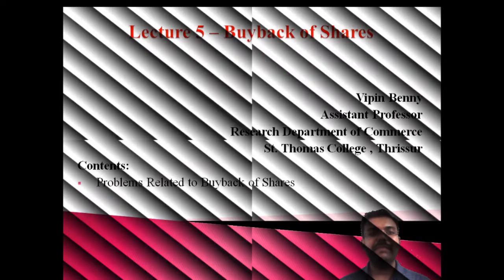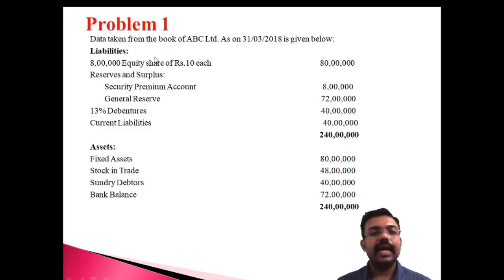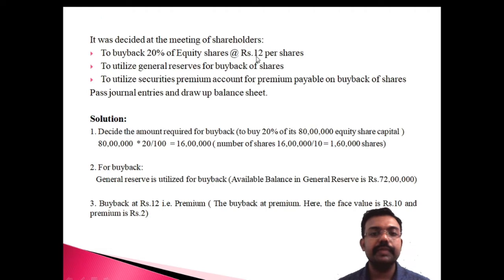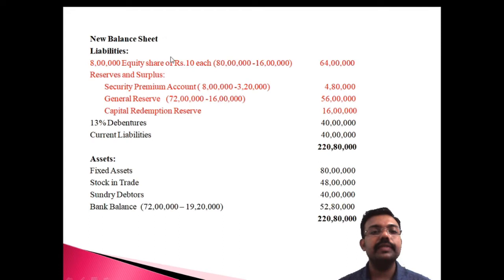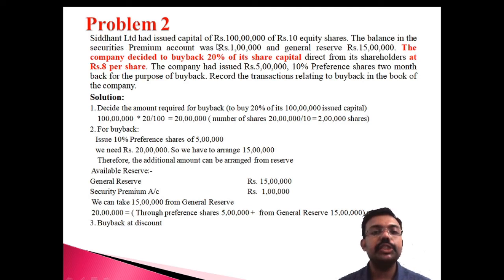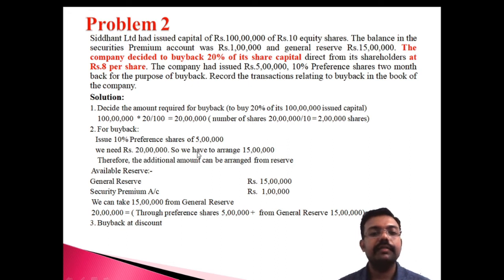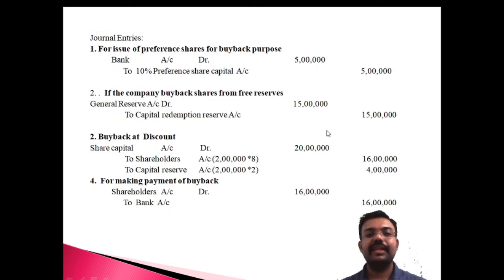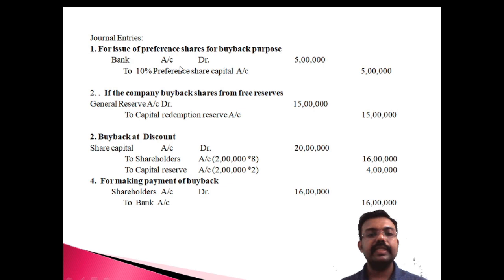# 5 Buy Back of Shares| Problems and Solutions |Corporate Accounting |B.Com, BBA &CA Inter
Lecture 5  - Problems in Buyback of Shares | Problems related to Buyback of Shares|